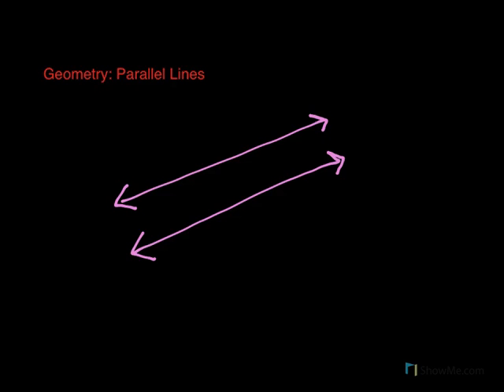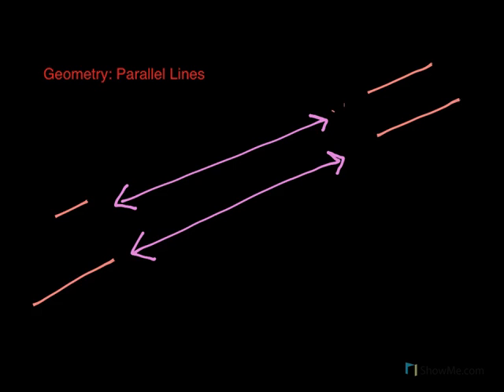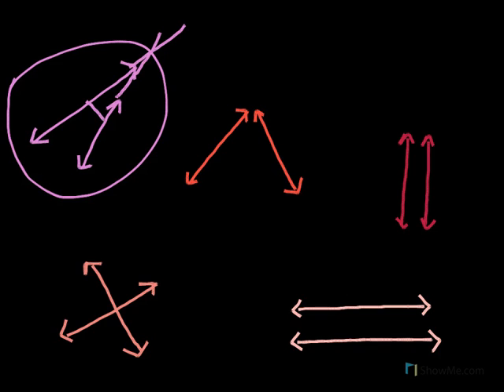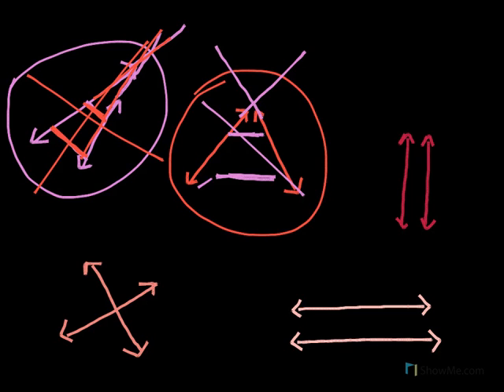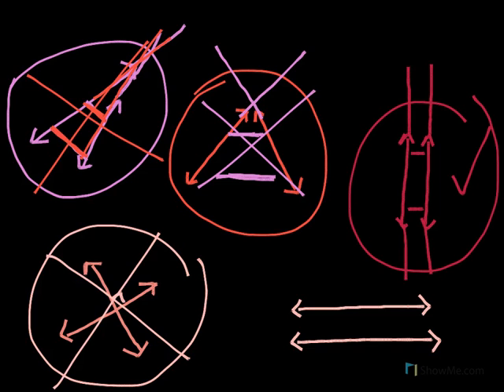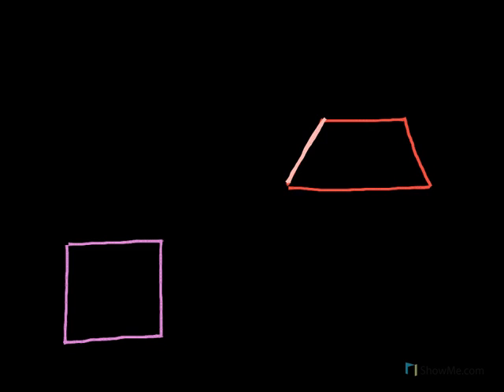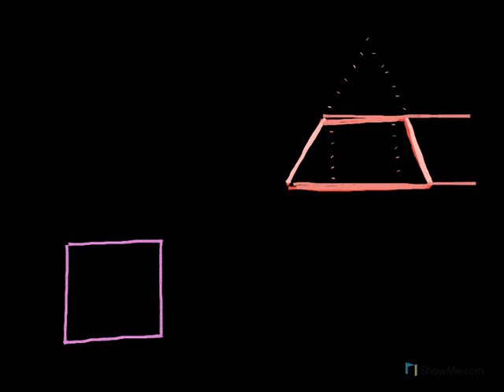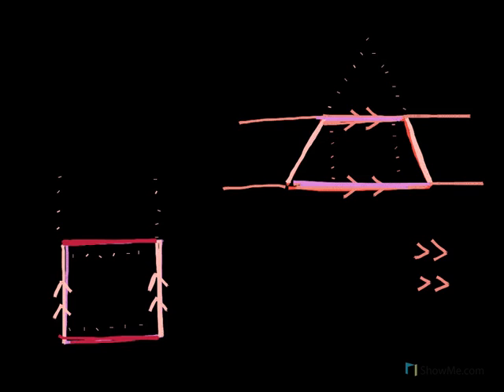4th Grade: Geometry - Parallel Lines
This is a quick introduction to parallel lines. This video defines parallel lines and helps you identify them in sets of line segments and in shapes.